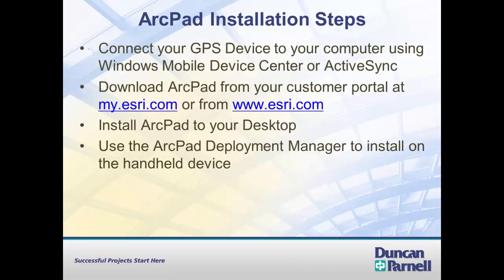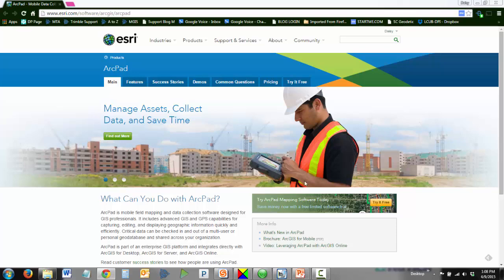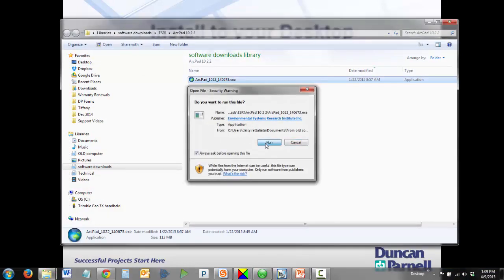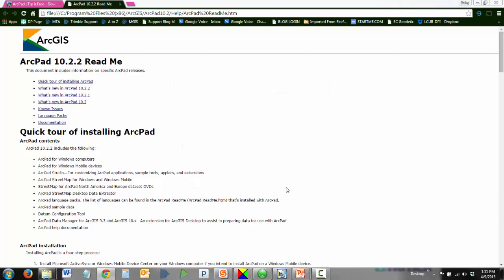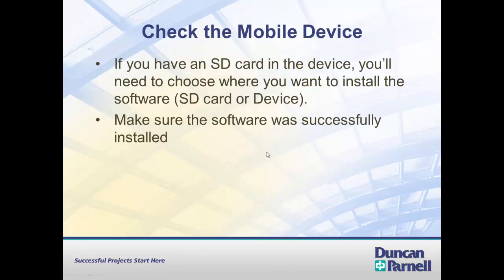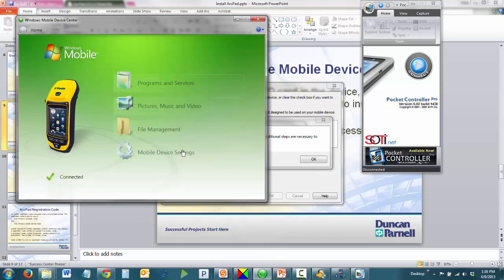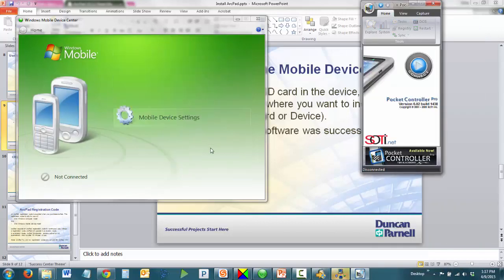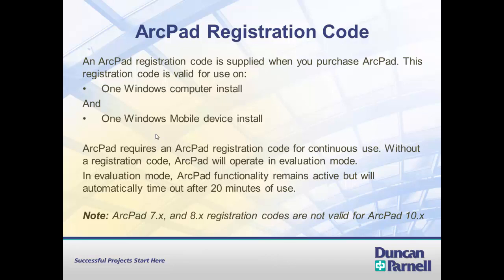Installing ArcPad Software